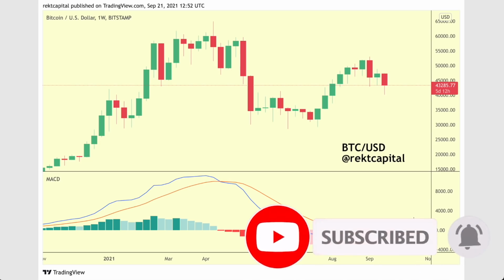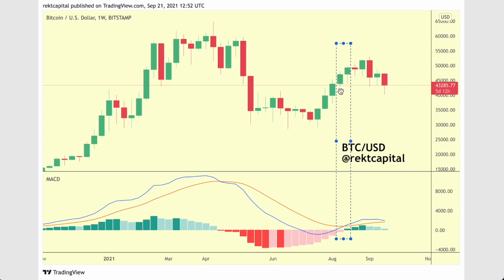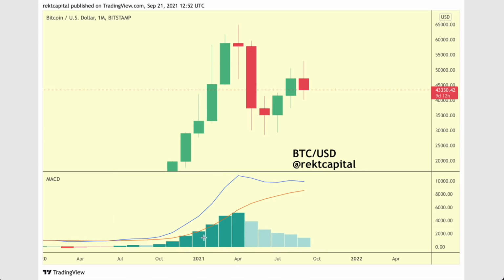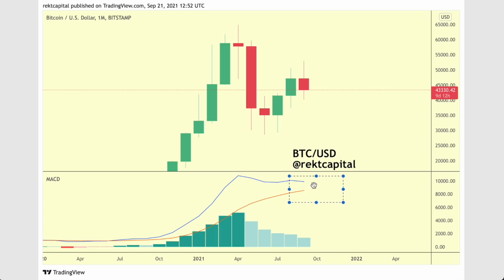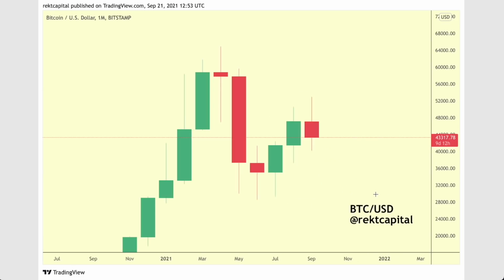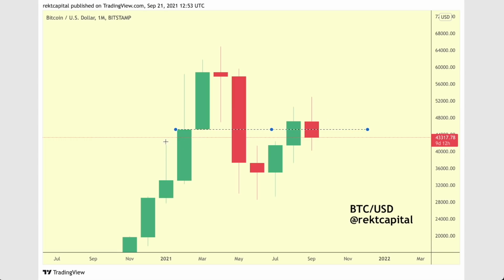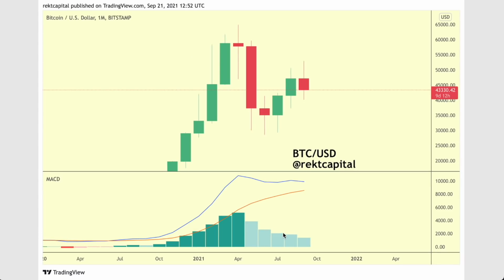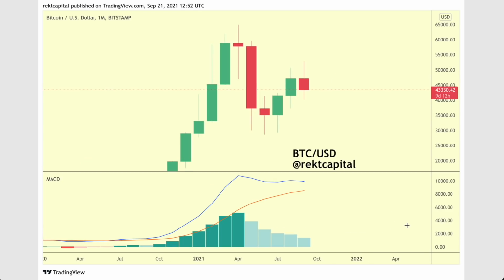Bullish Bitcoin MACD Crossover Close To Being Invalidated?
Rekt Capital shares his thoughts about the bullish MACD crossover that occurred for Bitcoin several weeks ago. Is it in danger of being invalidated? Multiple timeframes will be examined to bring insights about this MACD crossover. Scenarios for this cross being preserved will be also be discussed. Step by Step.